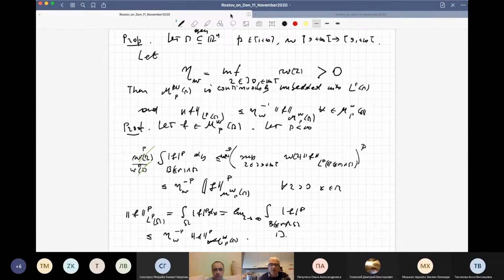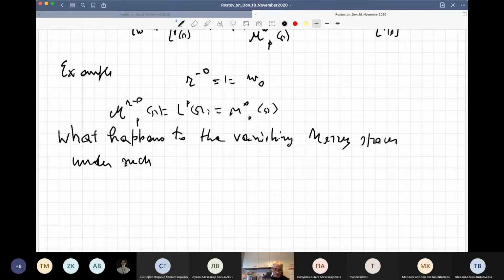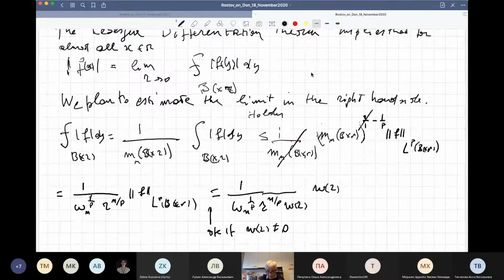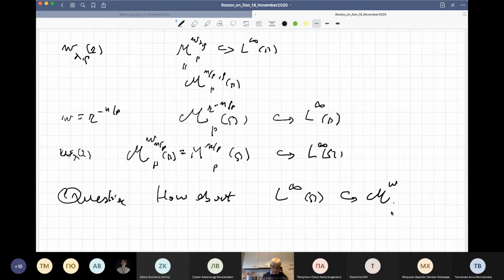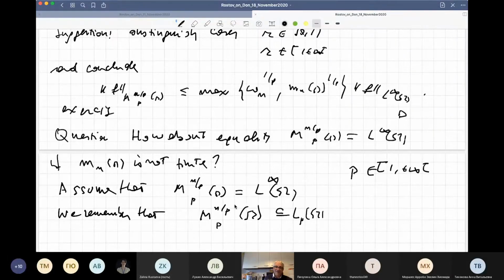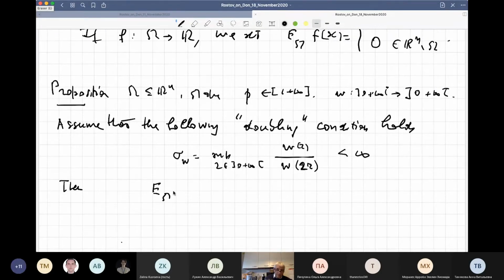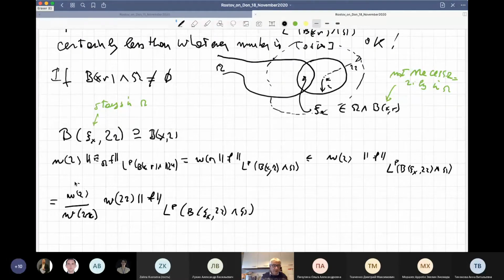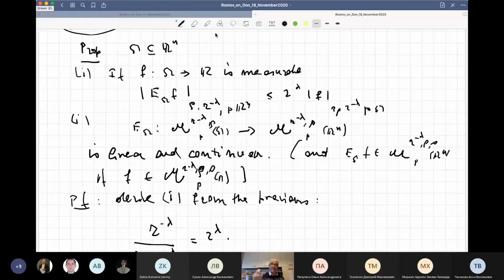Introduction to Morrey spaces by prof. M. Lanza de Cristoforis - 3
Denition of Morrey and generalized Morrey spaces. Trivial and nontrivial generalized Morrey spaces. Elementary imbeddings of generalized Morrey spaces into Lebesgue spaces. Elementary properties of generalized Morrey spaces. Completeness of the Morrey spaces. Multiplication Theorems in Morrey spaces. An imbedding theorem for Morrey spaces. Approximation properties of Morrey functions and vanishing generalized Morrey spaces. Classical operators acting in Morrey spaces.